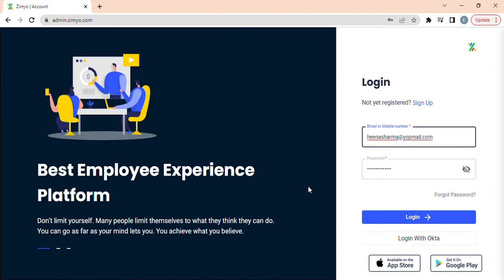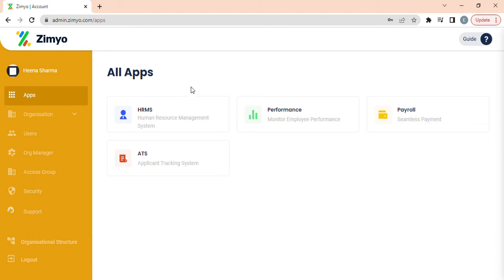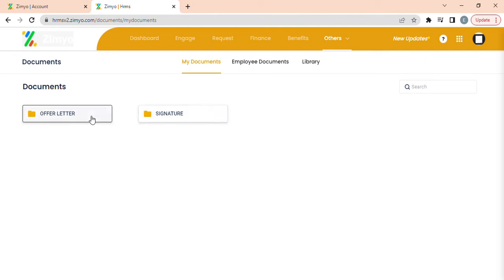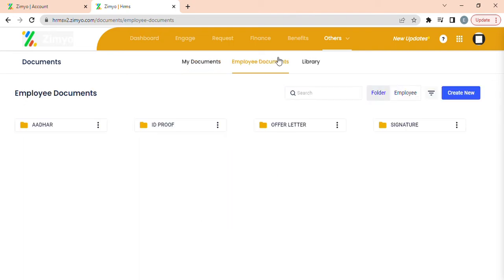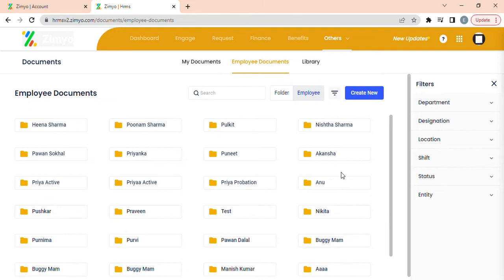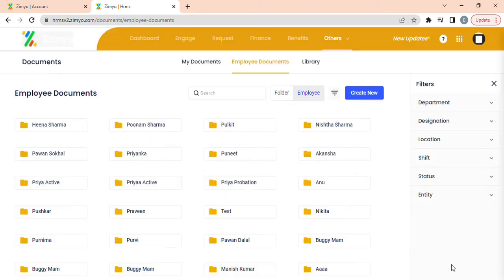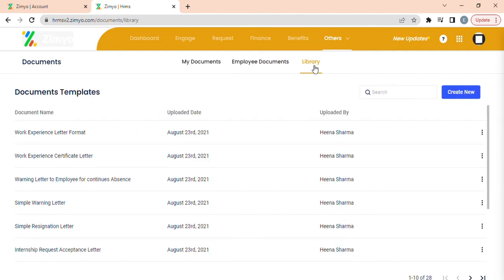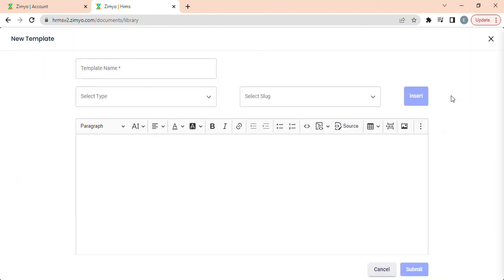Zimyo HRMS | How to upload, organize, and store documents in HRMS Software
An intuitive tool that helps you digitize paper documents easily and efficiently:
- Hassle-free document updation
- Collect onboarding documents digitally
- Document searching
- Bulk transfer of employee documents
- Create, publish and update policies
- Centralized hub for all business and employee information
- File sharing- Set permissions
- Create employee letters from predefined templates
- E-signatures/ digital signatures
- Keep track of file versions
- Secure demolishing